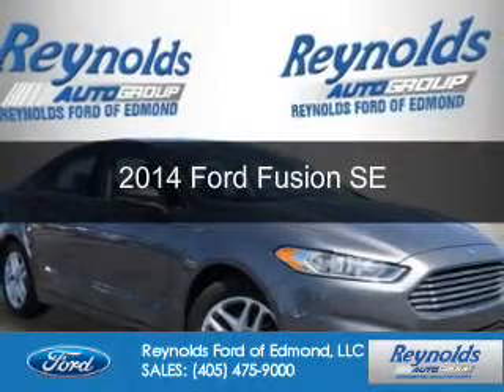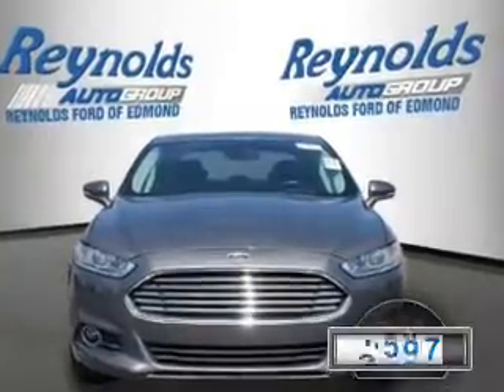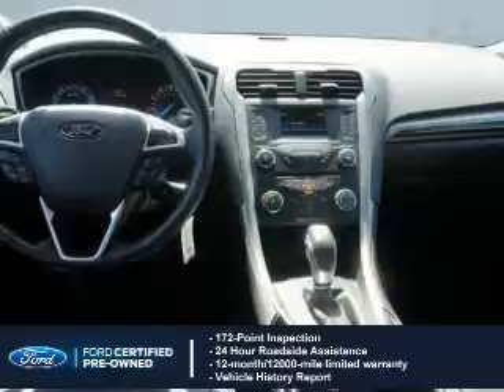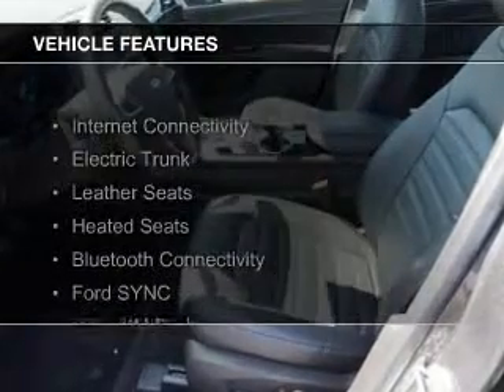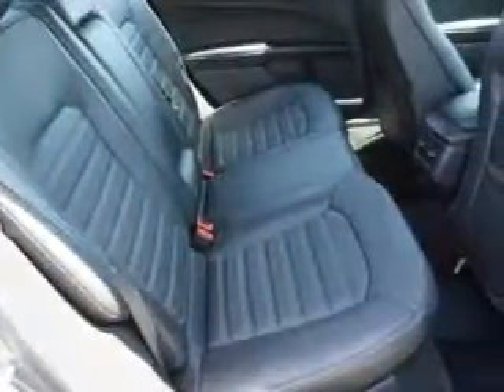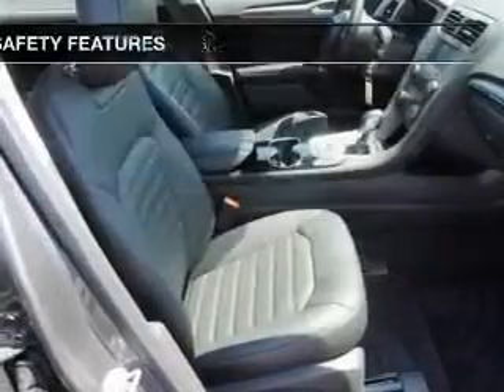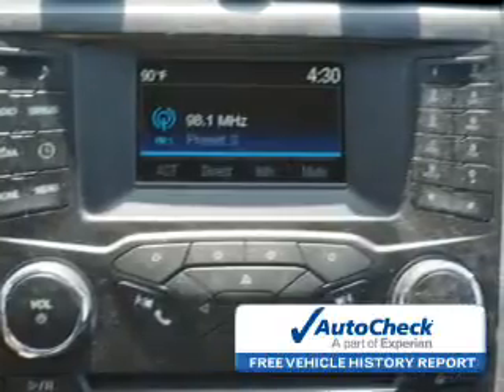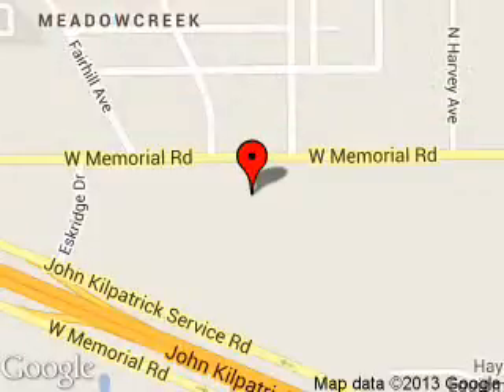2014 Ford Fusion - Edmond OK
Phone:
Year: 2014
Make: Ford
Model: Fusion
Trim: SE
Engine: 1.5 liter inline 4 cylinder 16 valve
Transmission: 6-Speed Automatic
Color: Sterling Gray Metallic
Mileage: 28897
Address:
600 West Memorial Rd